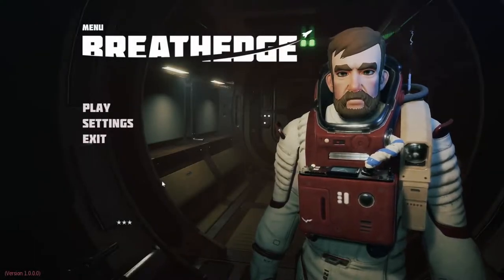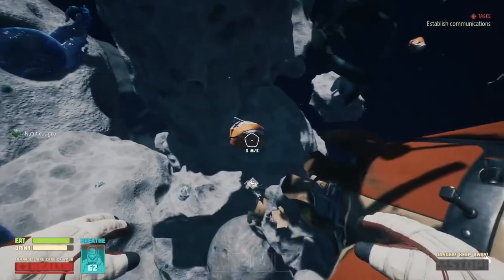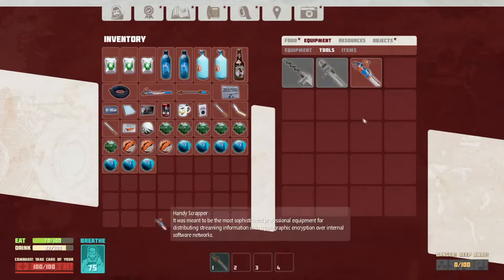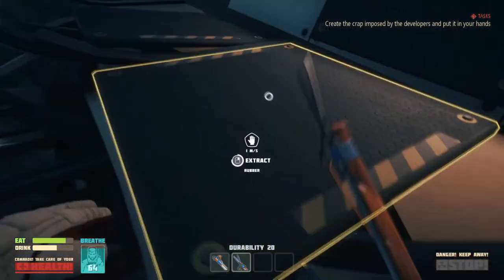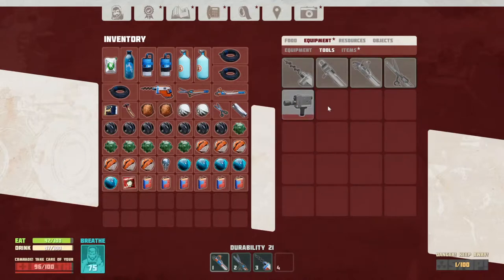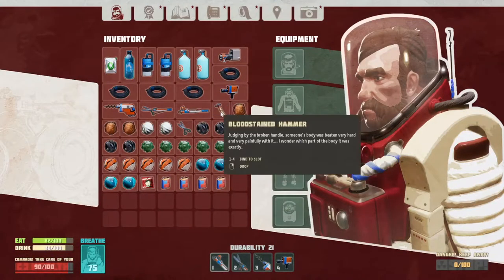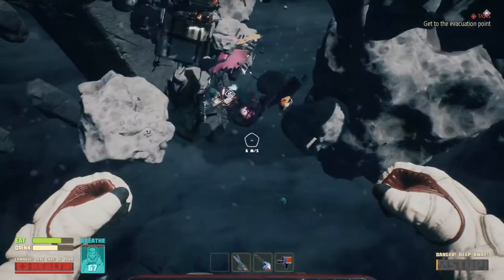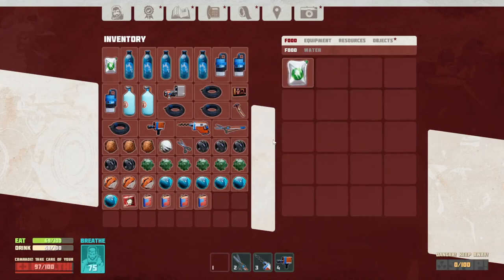Let's Play - Breathedge - Making Tools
Hey everyone Galucia here bringing you a new Let's Play, this time with the newly release Breathedge. Today is obviously the start of the game and I show how to get your starter tools built.